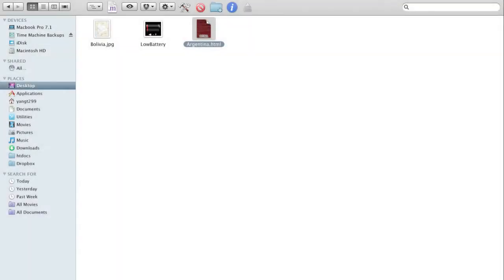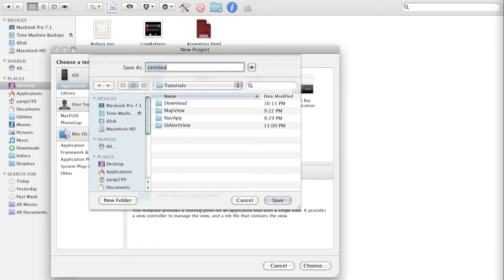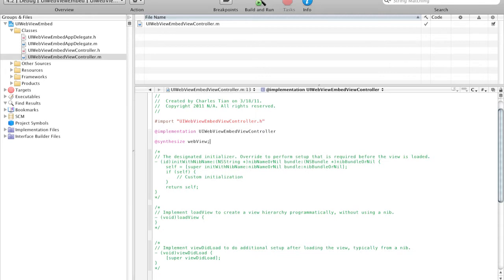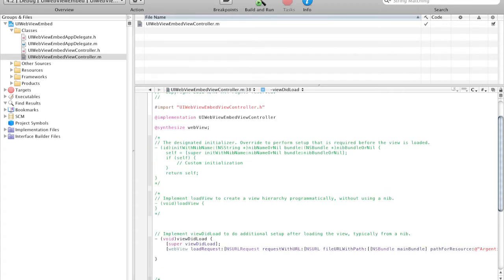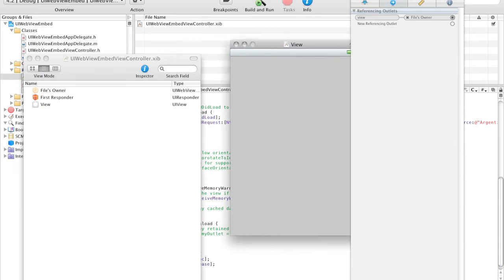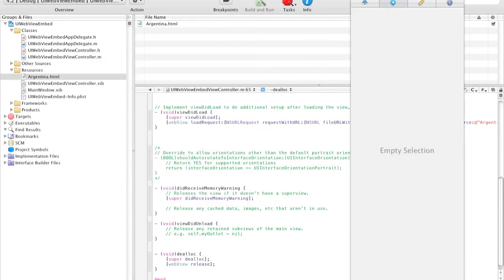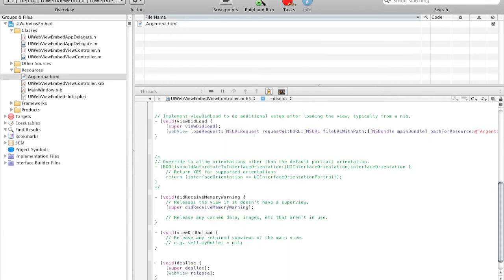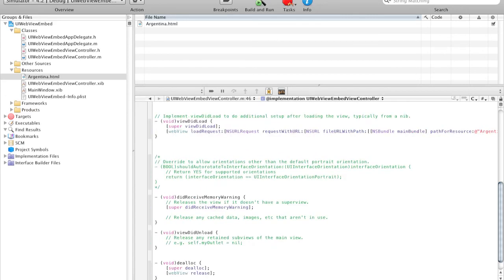Xcode Tutorial: Embed HTML File in UIWebView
Xcode tutorial on how to embed an HTML file inside your application into a UIWebView.